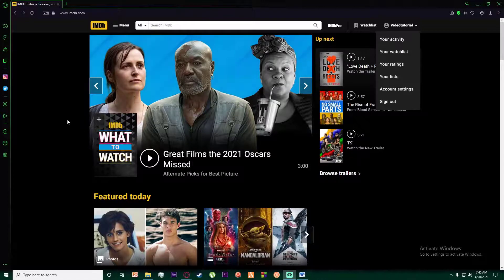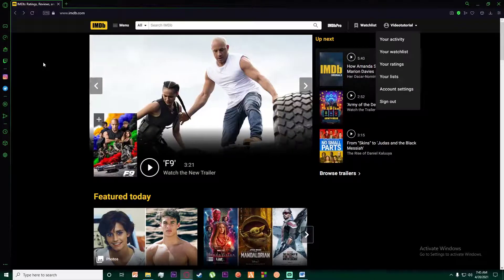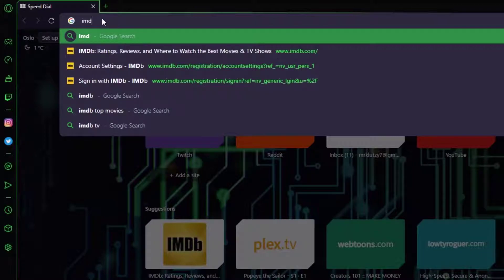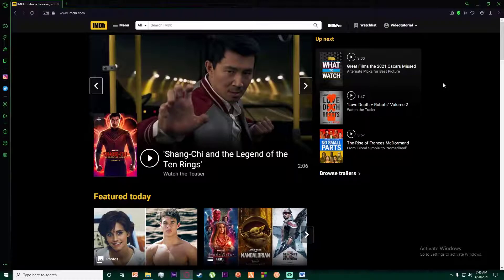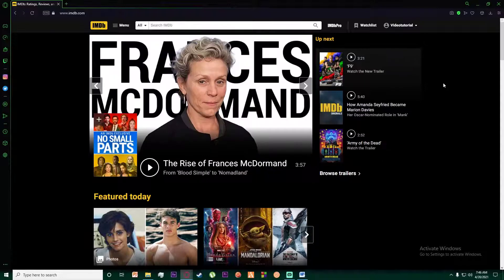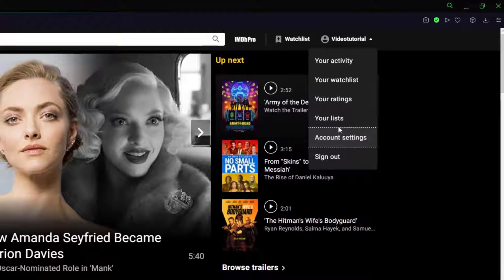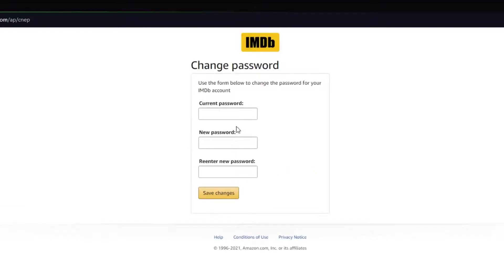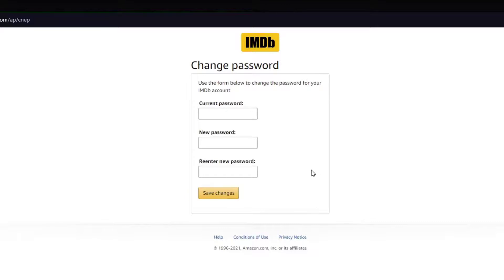How to Change IMDb Password | IMDb Login Password Change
In this tutorial i will guide in quick easy steps to change the password of your IMDb account from the imdb website which is